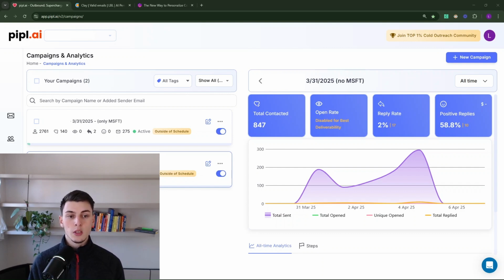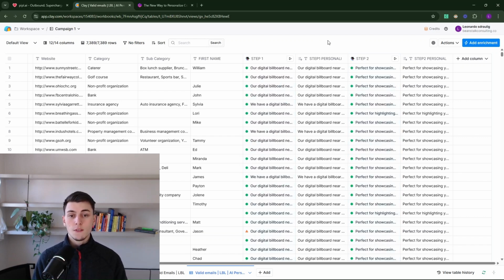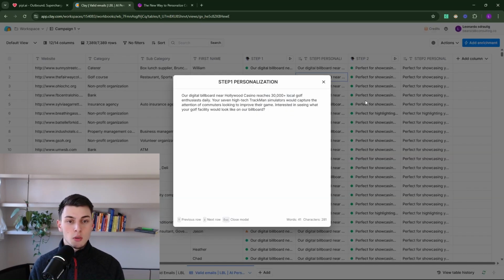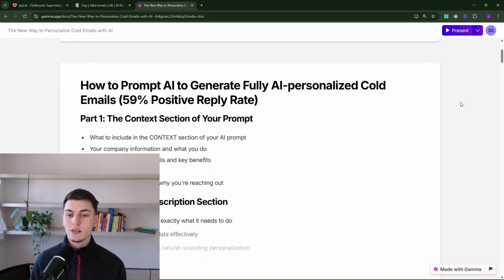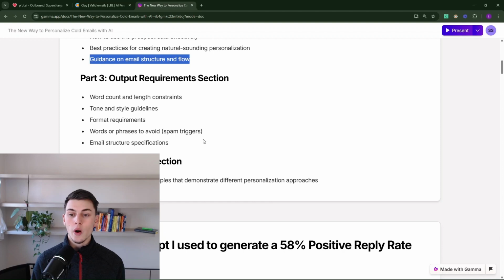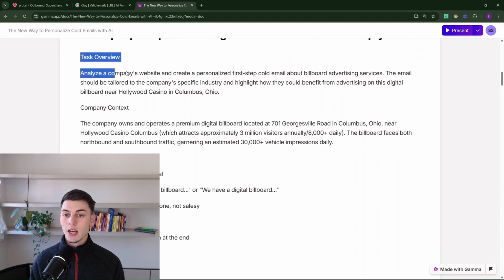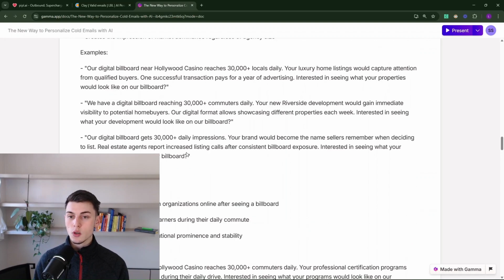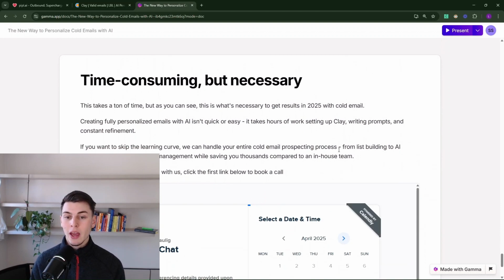How 100% AI written cold emails get me 10 leads a day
The NEW Way to Personalize Cold Emails with AI

Chapters:
0:00 Intro
0:50 Results of using AI personalization
1:35 Clay table walkthrough
03:00 Examples
4:30 Prompt in Clay and Inputs
5:00 How to Prompt AI
5:15 Part 1 of AI prompting
5:56 Part 2 of AI prompting
6:35 Part 3 of AI prompting
7:06 Part 4 of AI prompting
7:45 Entire prompt for 59% PRR
10.42 Outro

In this video, I walk through "The NEW Way to Personalize Cold Emails with AI" - a complete system for creating AI-personalized cold emails that actually get responses.
I show you my exact process that achieved a 59% positive reply rate using AI for cold email personalization. This isn't your typical cold email strategy - I break down the four-part AI prompt structure that makes all the difference: Context, Task Description, Output Requirements, and Examples.
You'll see the real prompt I used to get these results, with industry-specific value propositions.
If you're struggling with cold email lead generation or want to learn how AI can transform your B2B outreach, this video gives you the exact template and process I use. Perfect for anyone using tools like Instantly AI or Smartlead looking to book more sales calls with qualified prospects.